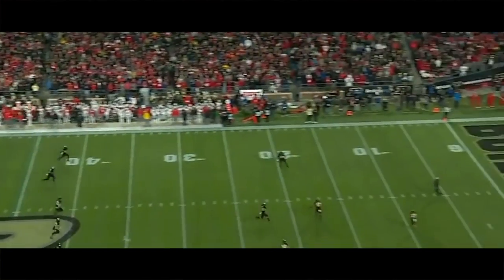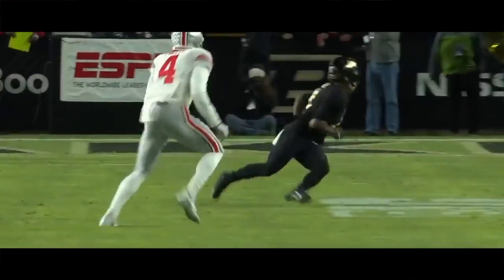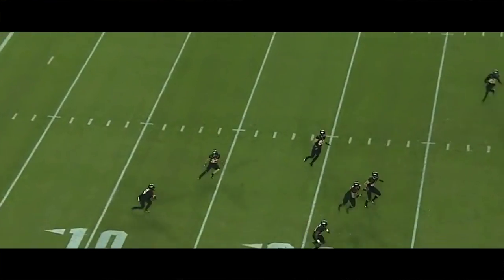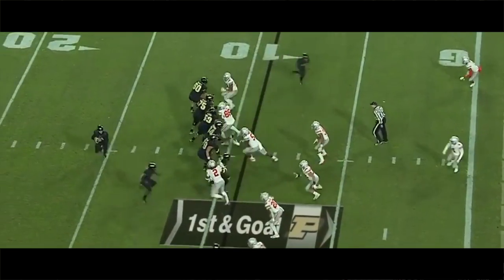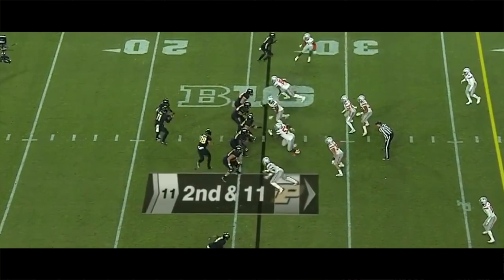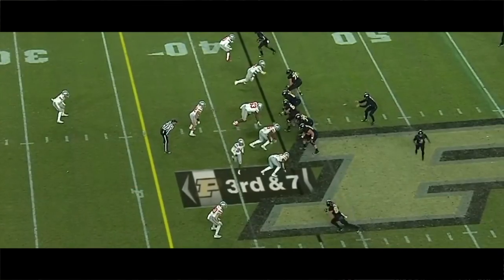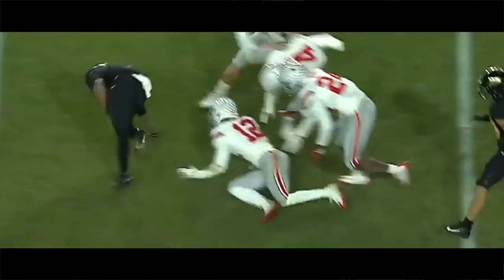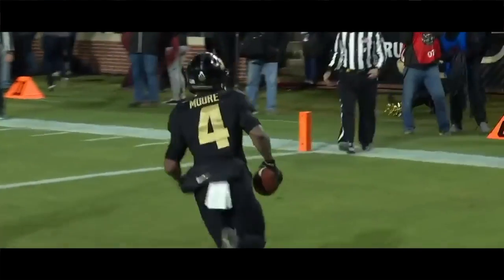Rondale Moore SHREDS Ohio State! || Full Game Highlights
Rondale Moore goes for 12 Receptions, 170 Yards and 2 TDs in the upset over OSU! Purdue dominates Ohio State 49-20 as Rondale Moore is named the College Football Freshman of the Week for his effort.